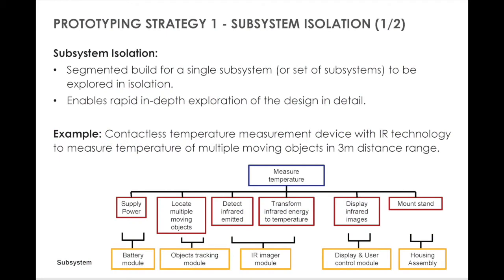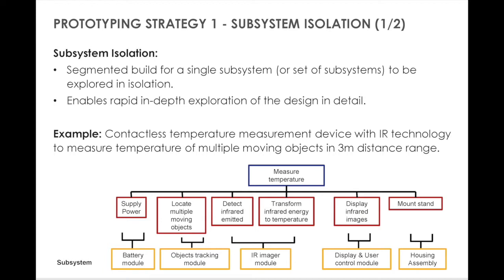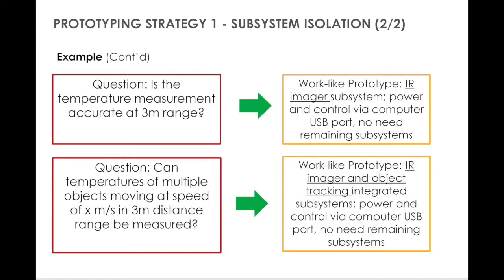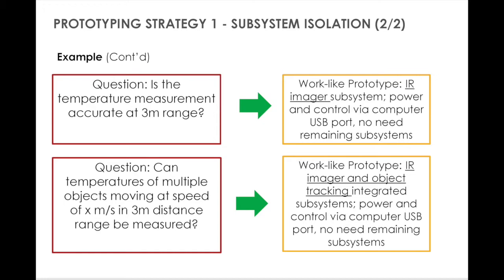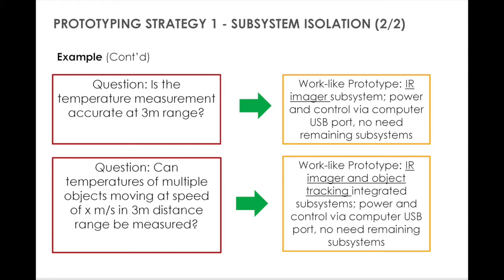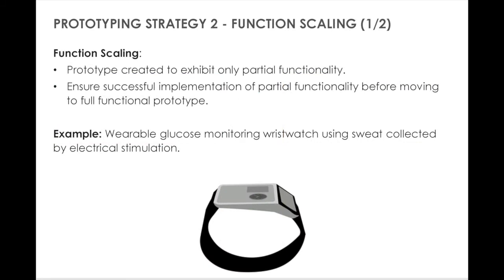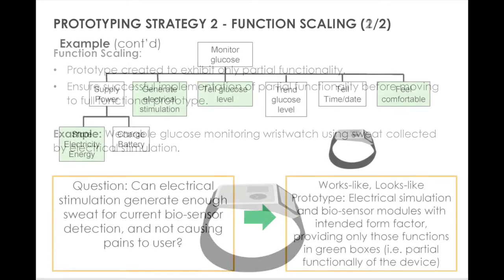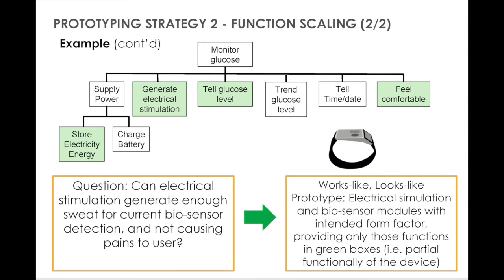How to develop a prototyping strategy?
To learn more about this, register for our Product Development and QMS Workshop via our